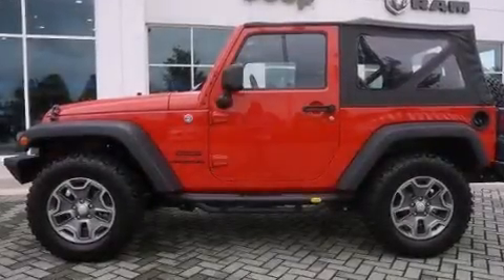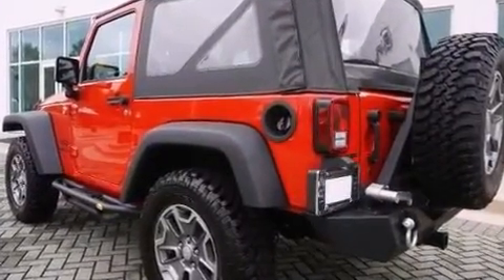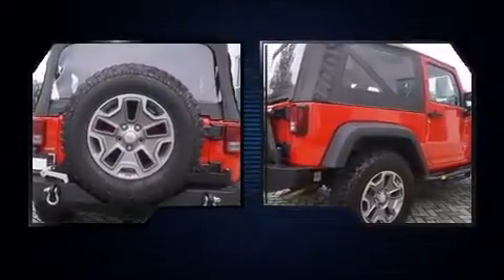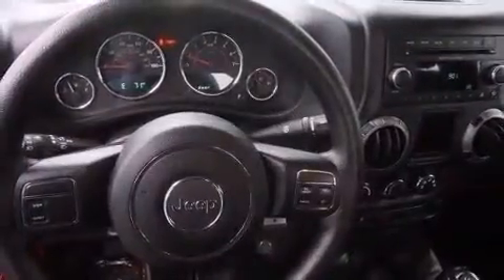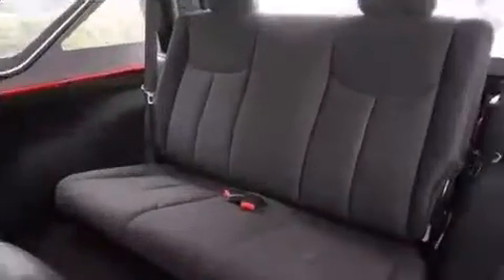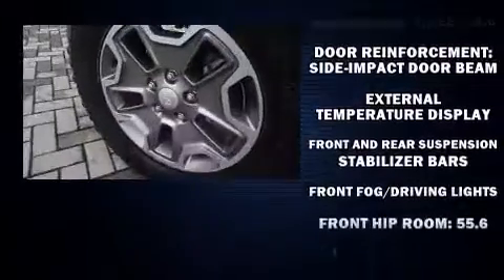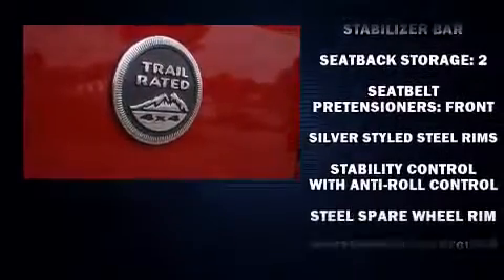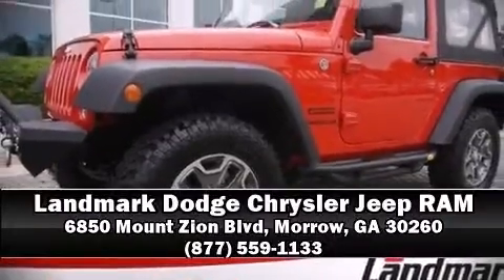2014 Jeep Wrangler Sport in Morrow, GA 30260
Take command of the road in the 2014 Jeep Wrangler. With fewer than 15,000 miles on the odometer, this compact SUV stands out in its class as affordable practicality with a stylish twist. It features a standard transmission, 4-wheel drive, and a refined 6 cylinder engine. Jeep prioritized fit and finish as evidenced by: a trip computer, an outside temperature display, front bucket seats, front fog lights, tilt steering wheel, skid plates, and more. Jeep ensures the safety and security of its passengers with equipment such as: dual front impact airbags with occupant sensing airbag, integrated roll-over protection, traction control, brake assist, ignition disabling, and 4 wheel disc brakes with ABS. Electronic stability control stands out as a technologically savvy innovation, keeping you better connected to the road. It also arrives with a Carfax history report, providing you peace of mind with detailed information. We pride ourselves in the quality that we offer on all of our vehicles. Stop by our dealership or give us a call for more information.